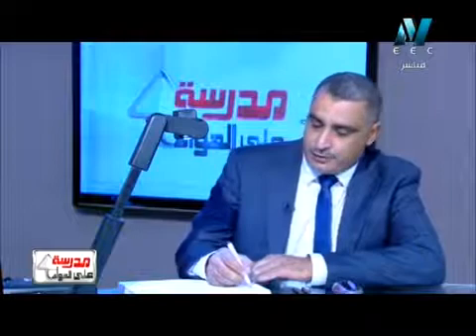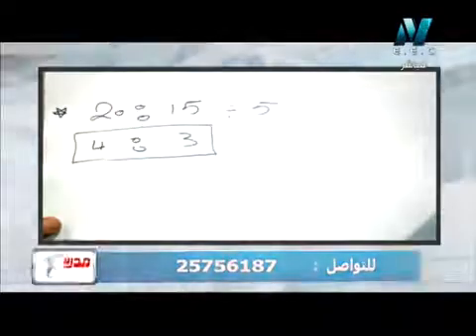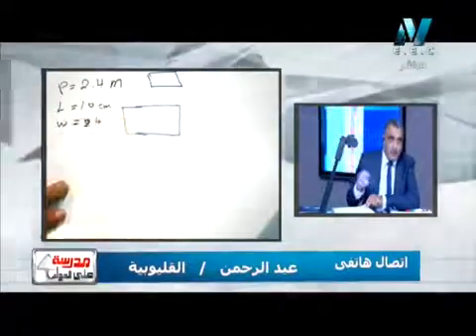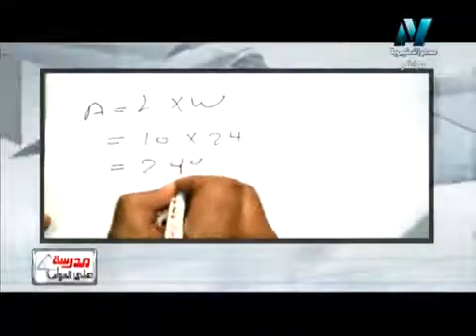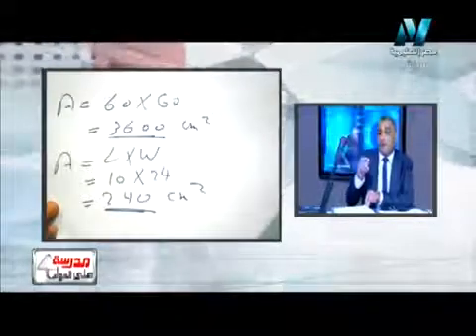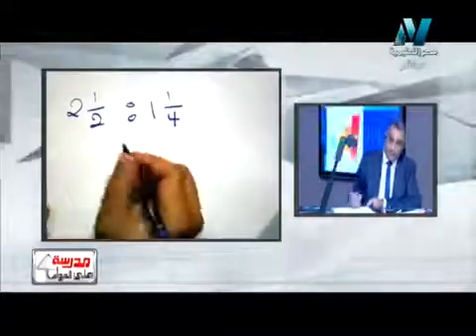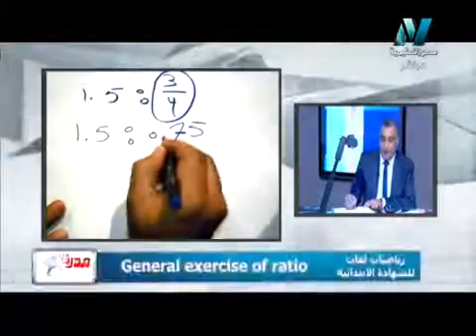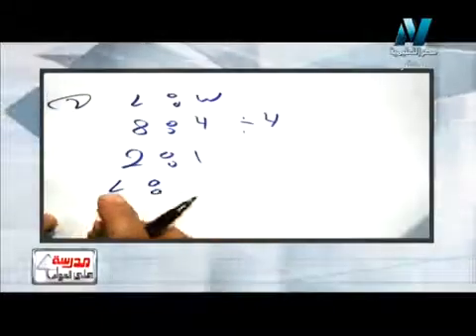09-11-2015 رياضة لغات للشهادة الابتدائية حلقة 2 The ratio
يسعدنا التعاون معكم
للمزيد من حلقات البرامج التعليمية المختلفة لهذا العام و الأعوام السابقة
يمكنكم متابعة

بالتوفيق للجميع